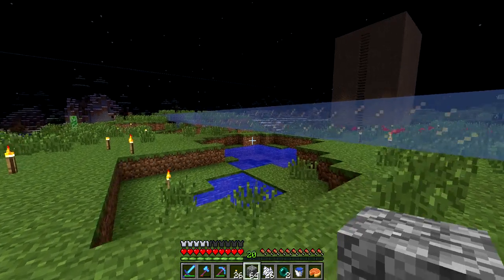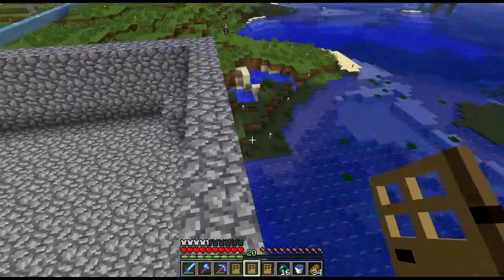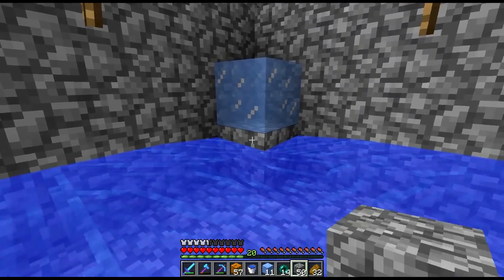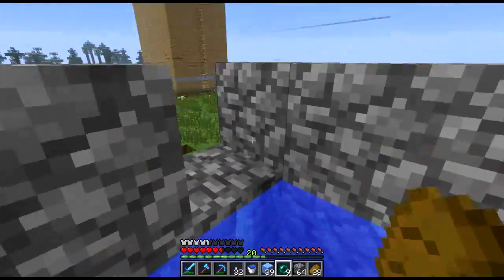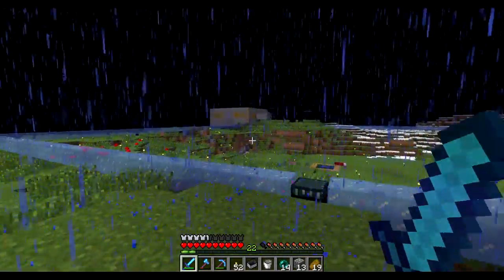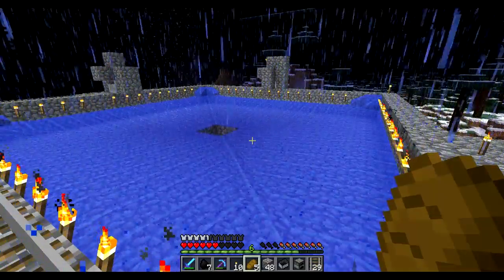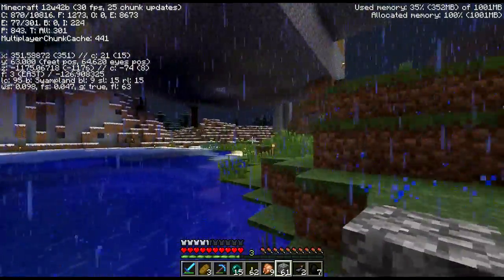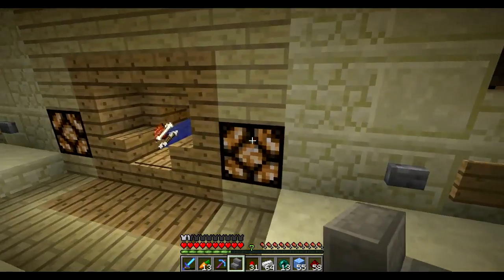Lets Play Blockception SMP E38: Iron Farm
We begin work on the first tower of the iron farm for much longer than originally expected. Sorry it took me so long but I wanted to at least finish one.